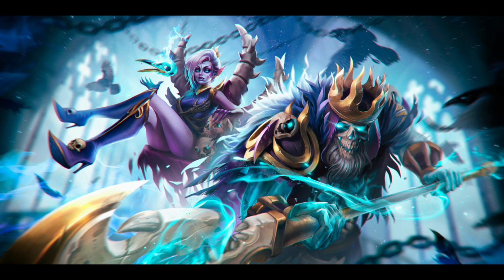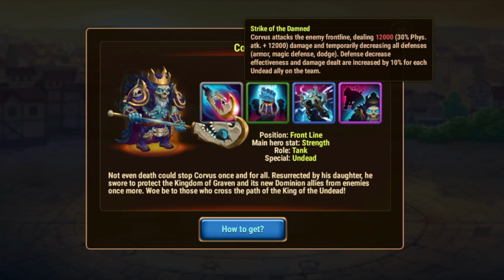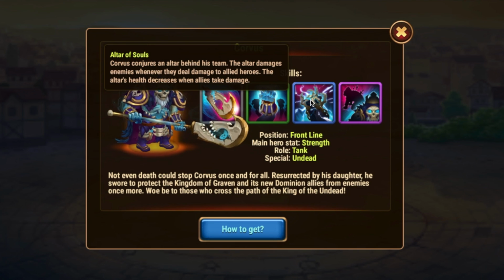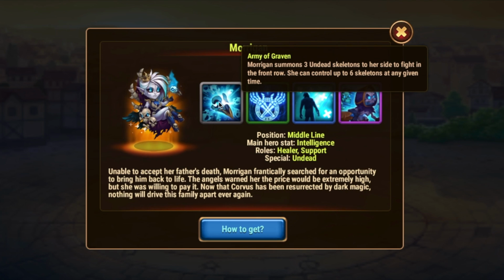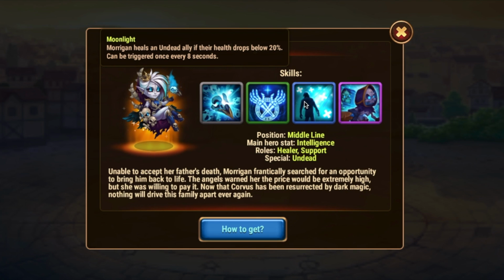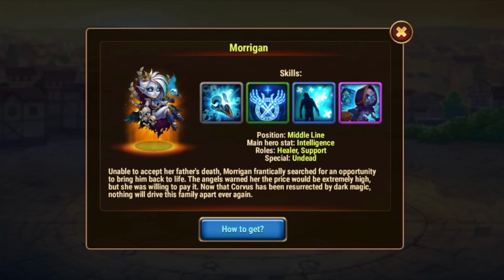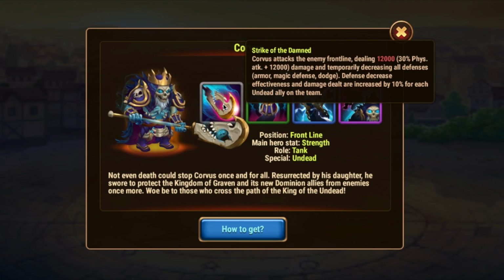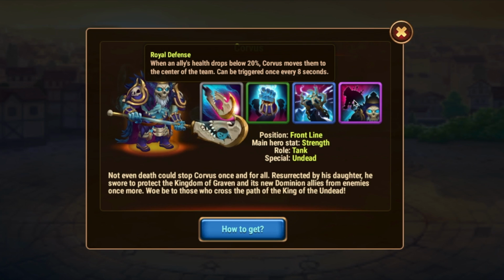Hero Wars Mobile | Corvus & Morrigan - First Look!